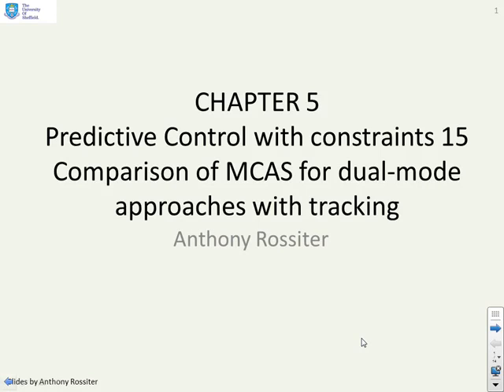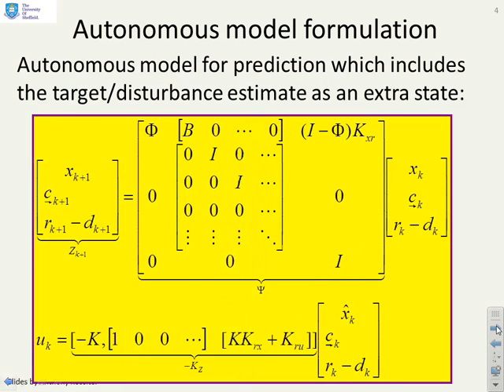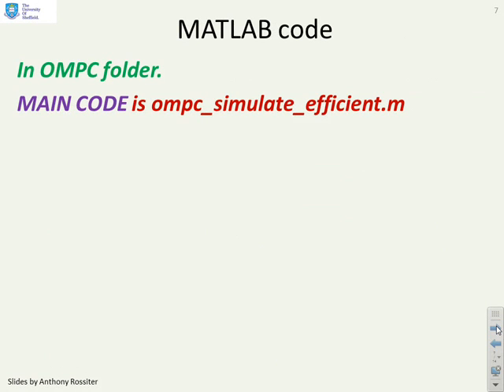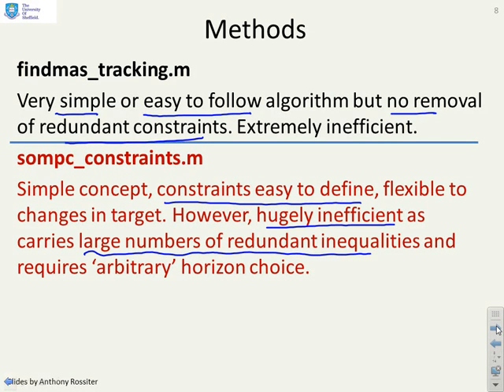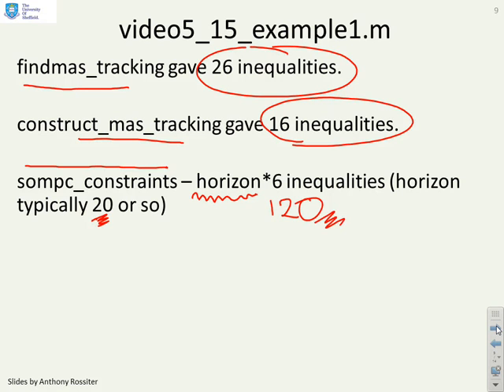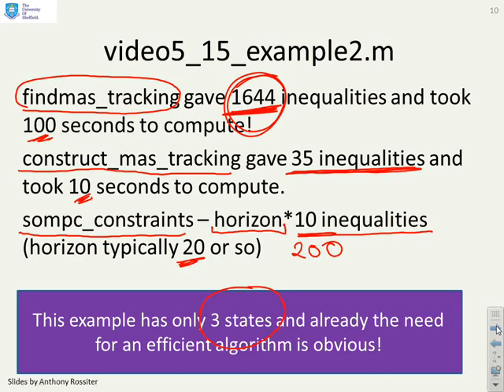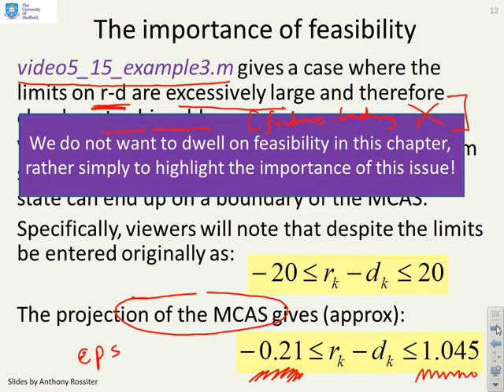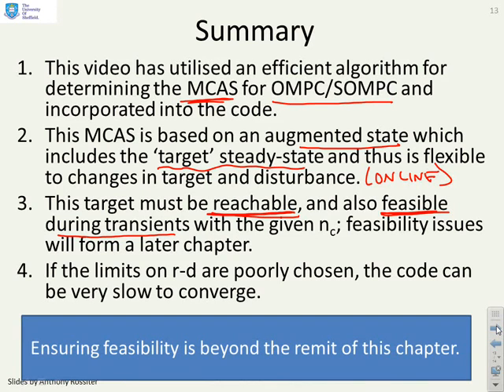Constrained Predictive Control 5_15 - comparison of dual-mode approaches with time varying targets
A summary of the procedure for handling constraints in a dual-mode algorithm along with a few elementary comparisons of the  three different methods discussed.